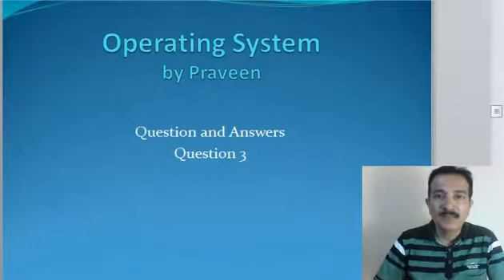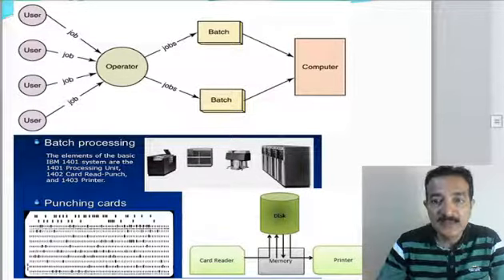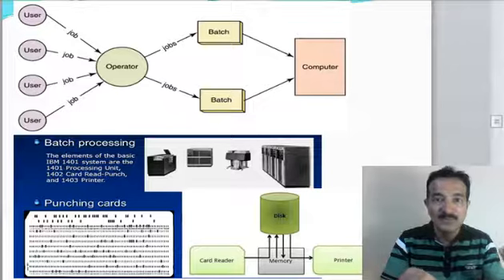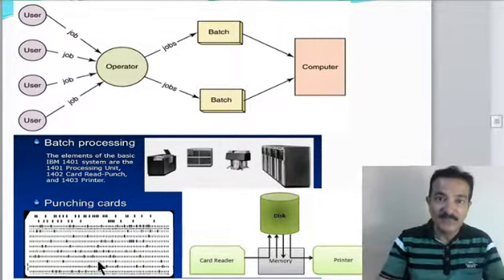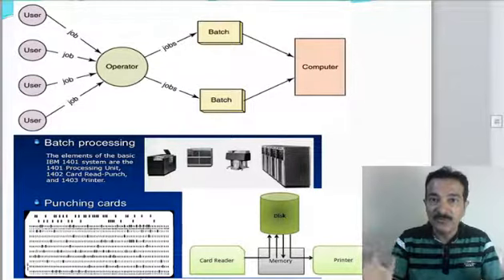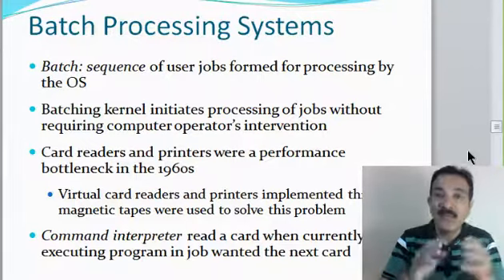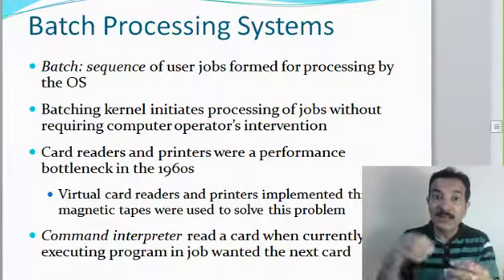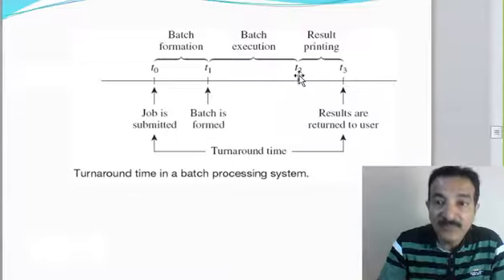Operating System, Batch processing systems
Quickly learn,  Question 3: Explain Batch processing systems with a neat diagram,
Batch processing : The batch processing system operates in a strict one job-at-a-time manner; within a job, batch processing executes the programs one after another.
Thus in batch processing only one program is under execution at any time. In batch processing the opportunity to enhance CPU efficiency is limited to efficiently initiating the next program when one program ends.

Batch: sequence of user jobs formed for processing by the OS
Batching kernel initiates processing of jobs without requiring computer operator’s intervention
Card readers and printers were a performance bottleneck in the 1960s
Virtual card readers and printers implemented through magnetic tapes were used to solve this problem
Command interpreter read a card when currently executing program in job wanted the next card